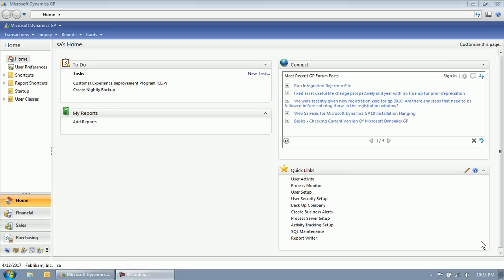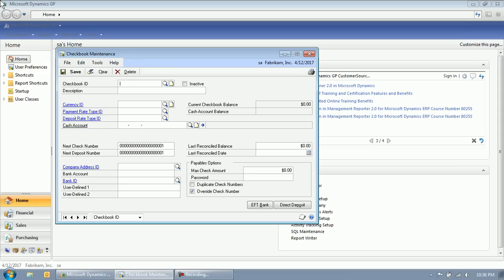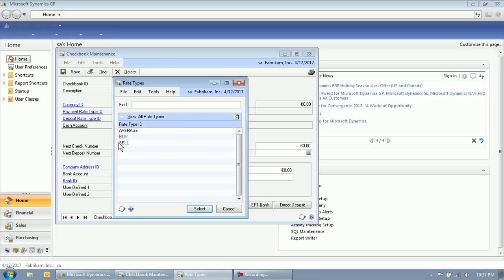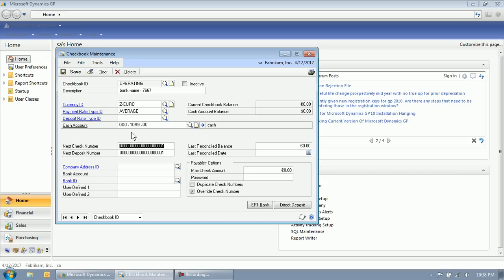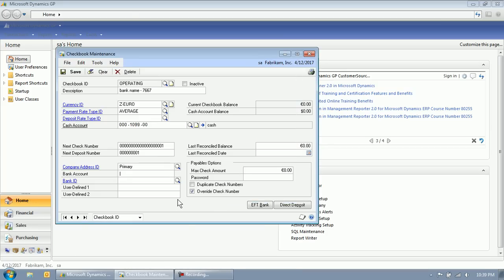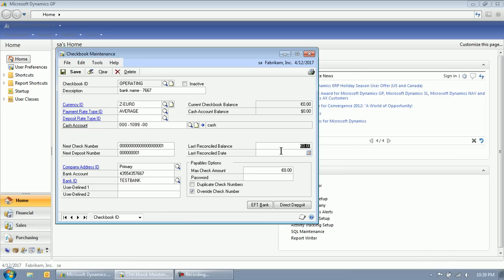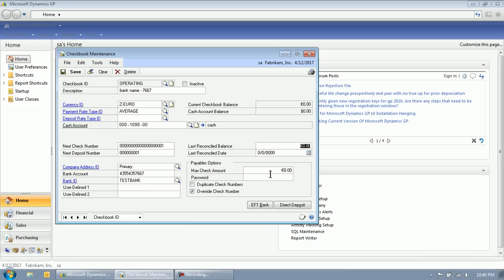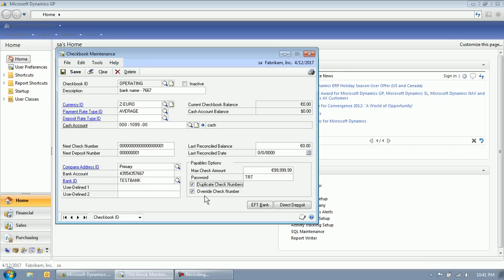Setting up a Checkbook in GP